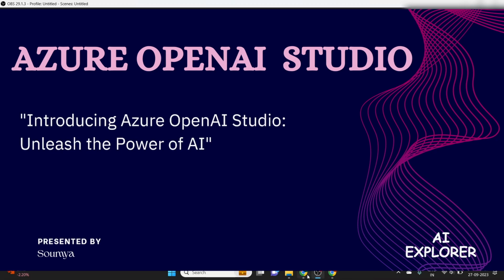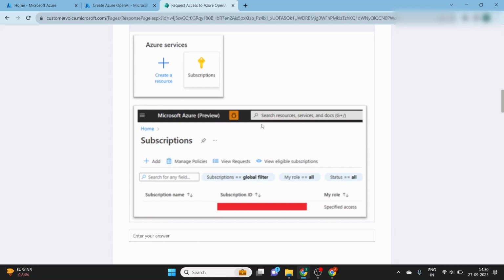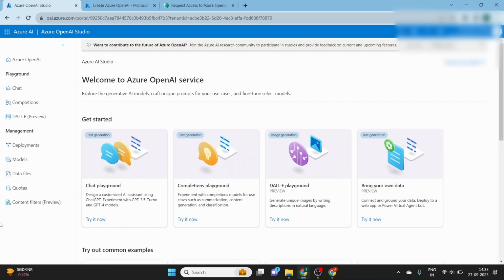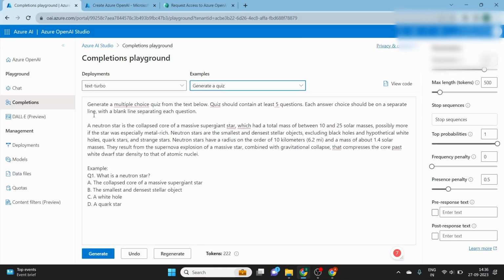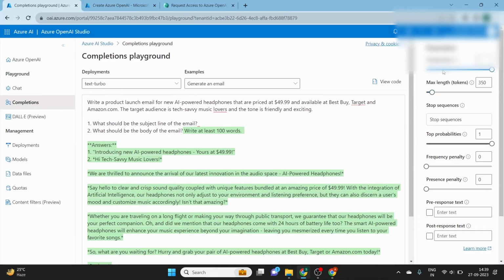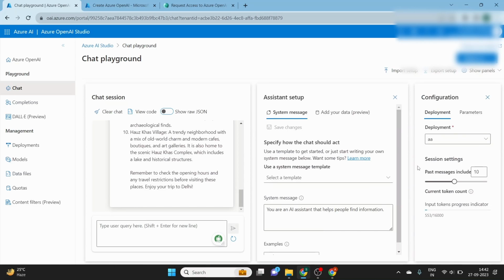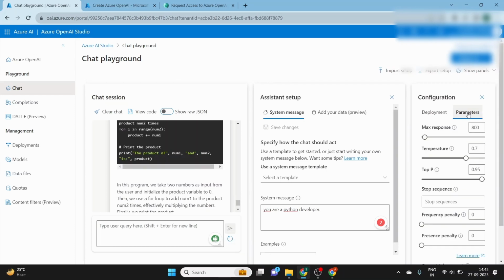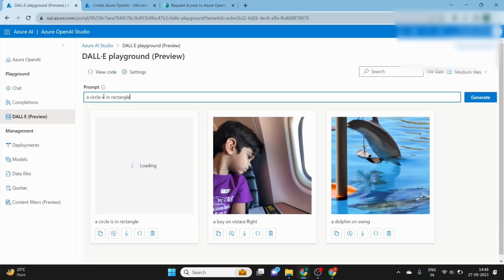OpenAI Studio Playground Tour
Hi Everyone. In this video, we are exploring generative AI. How we can work with different playgrounds using Azure Open AI service on the cloud.
I am sharing some link,
Link to request access for Azure Open AI